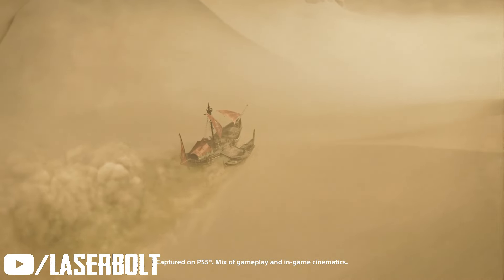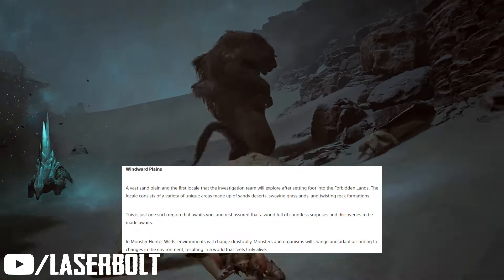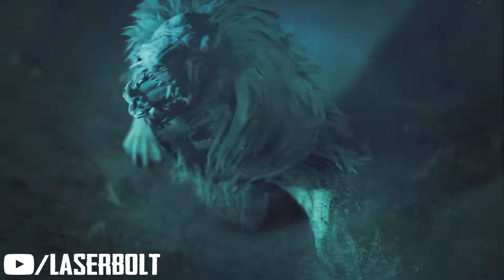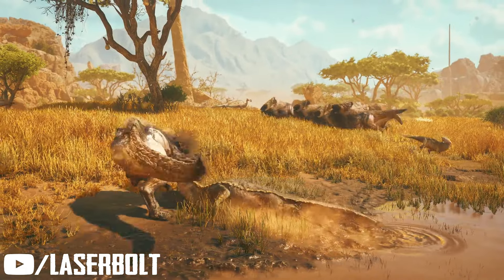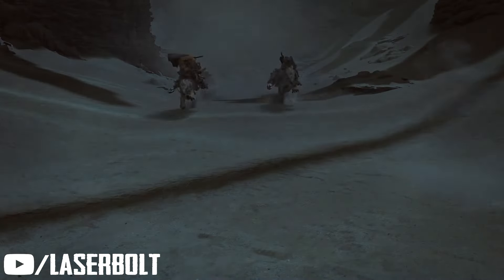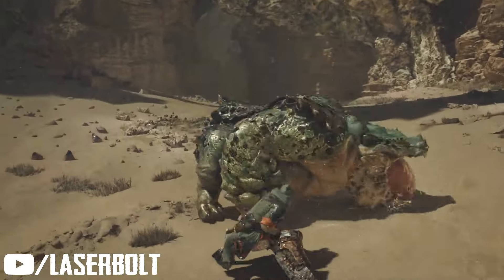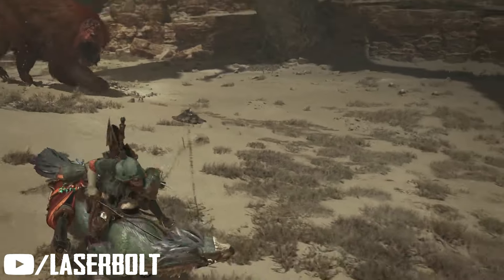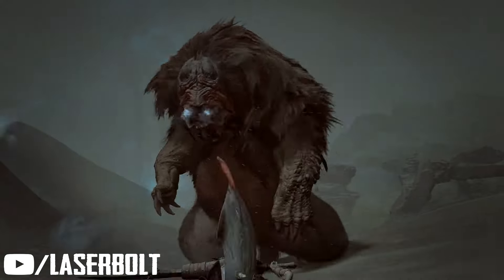Monster Hunter Wilds New Gameplay Details: Mount, Monsters, Weapons, Characters, Combat Options